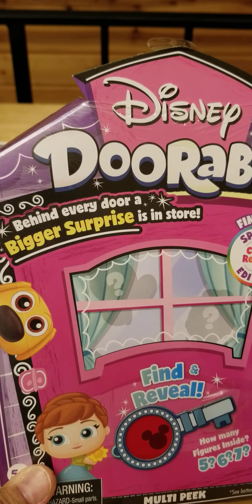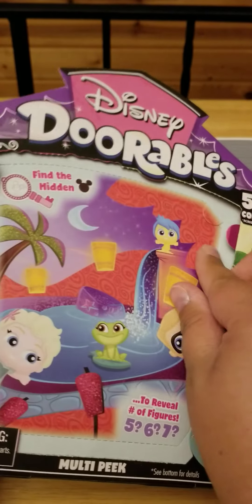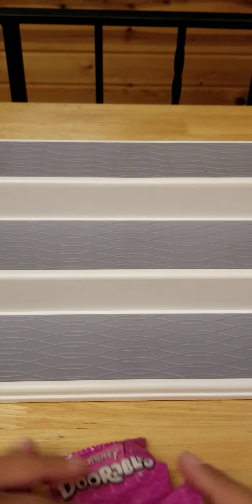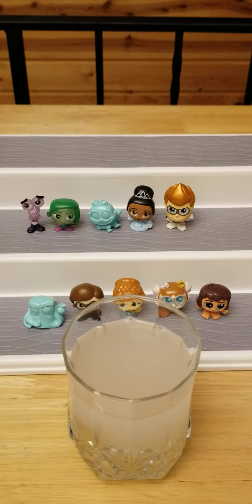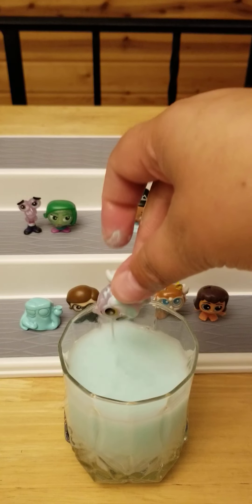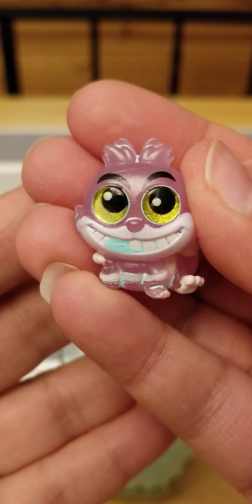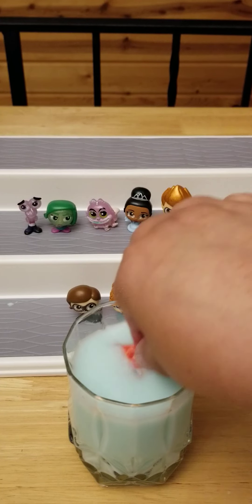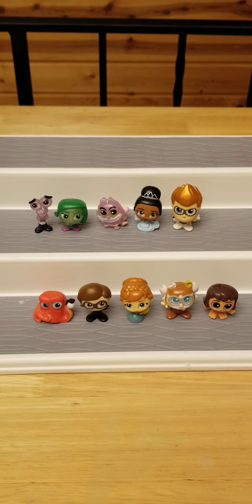Disney Doorables Series 7 Unboxing 🌈